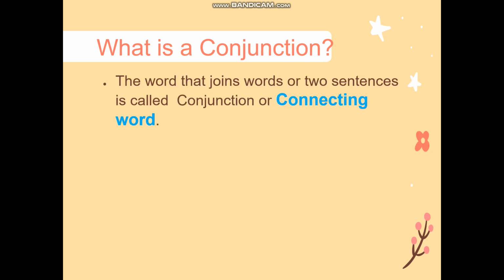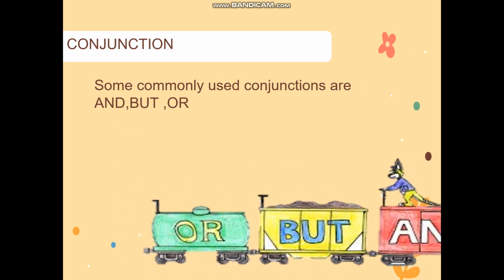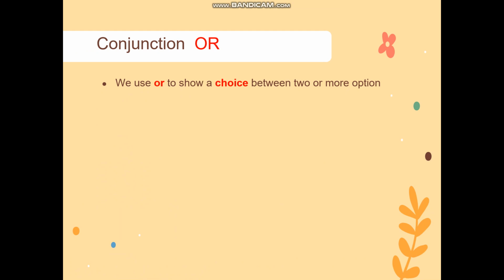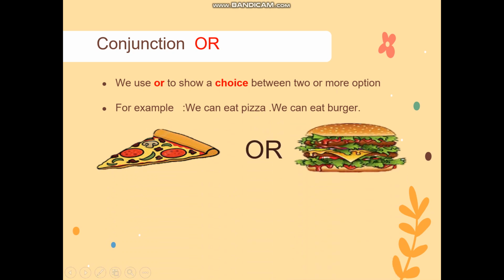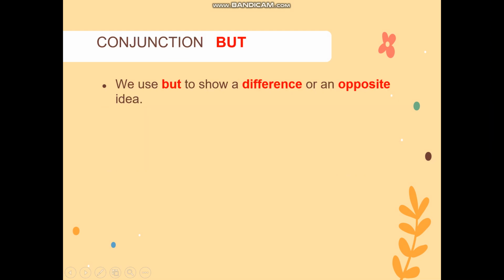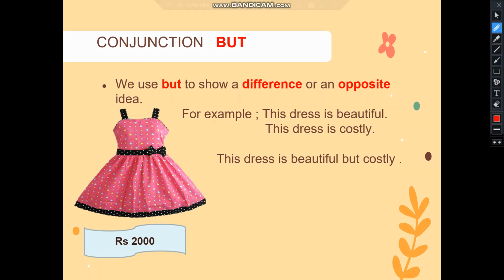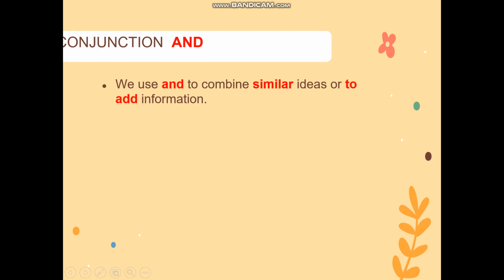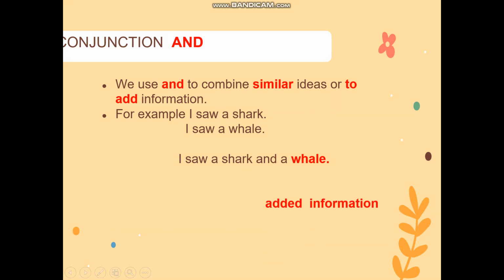Conjunctions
Use of And, Or , But